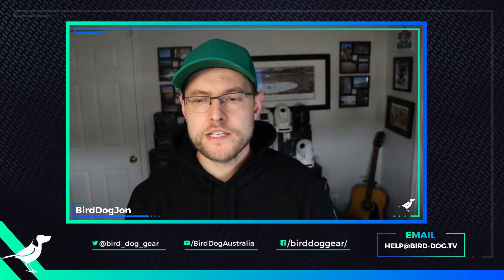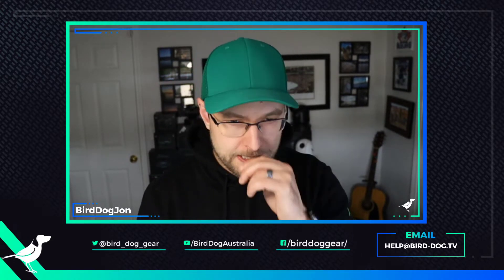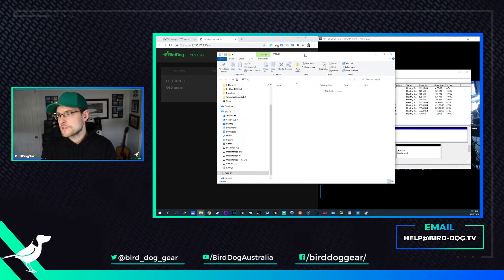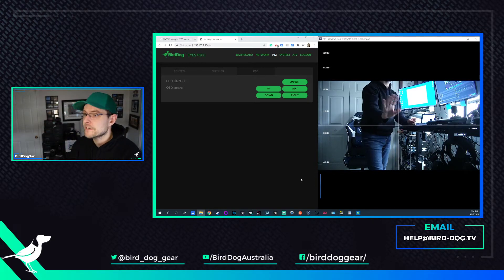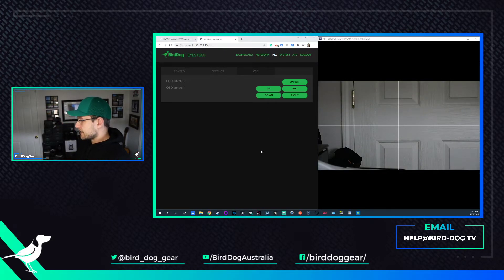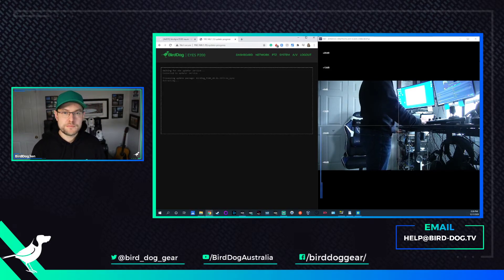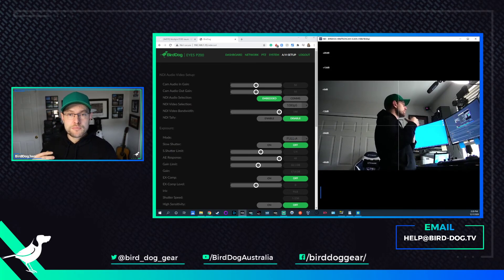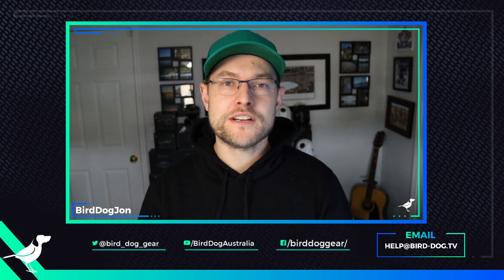Downgrading to NO_Sync Firmware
If you are having issues with the latest firmware update for the P200, here is the process to downgrade the camera while we work on fixing the bugs and getting the new features back up and running.